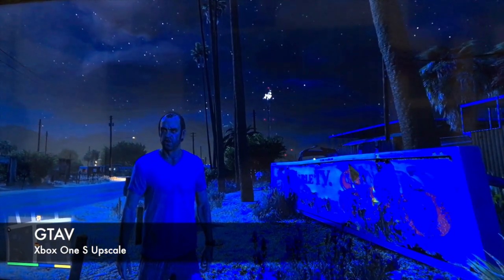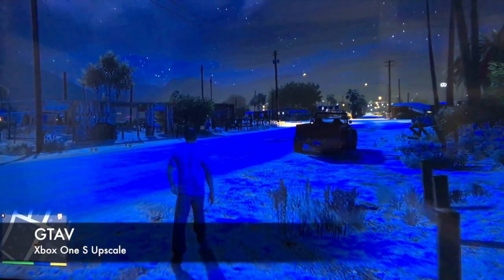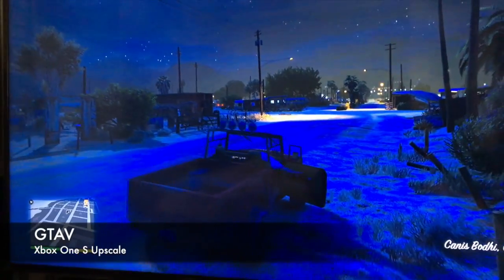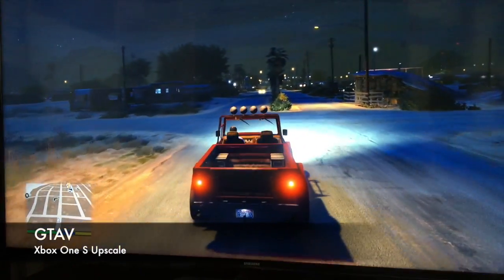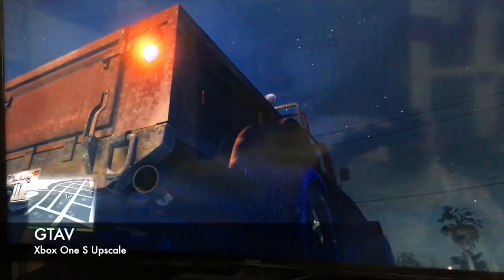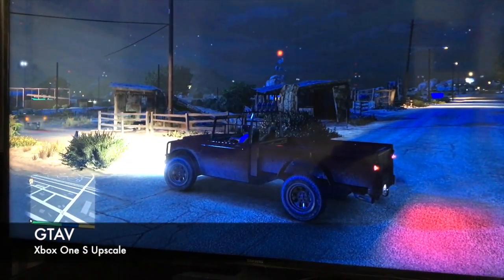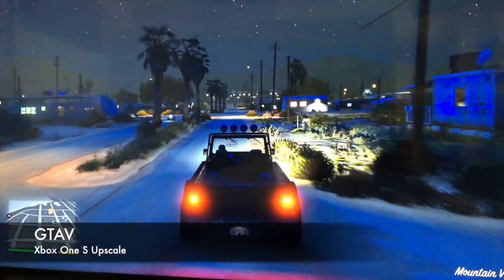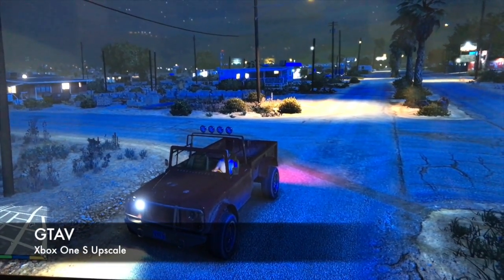GTA V On Xbox One S Upscale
GTA V looking good upscaled
Wouldn't upload in 4k for some reason i did record it tho